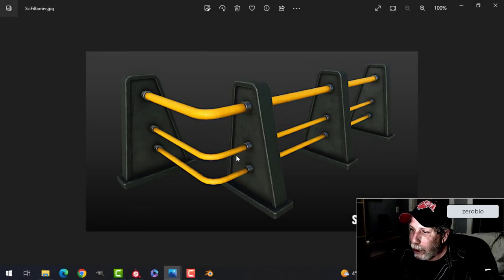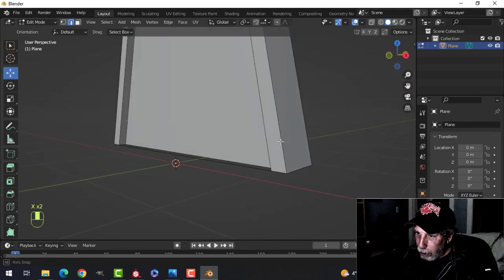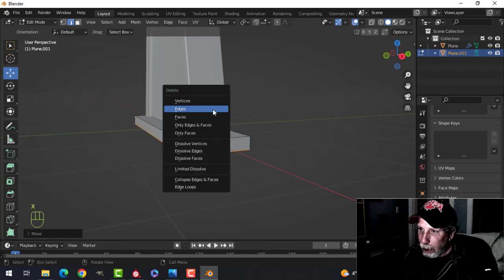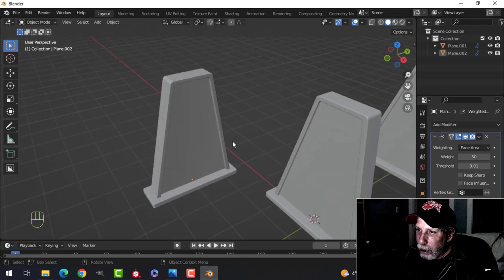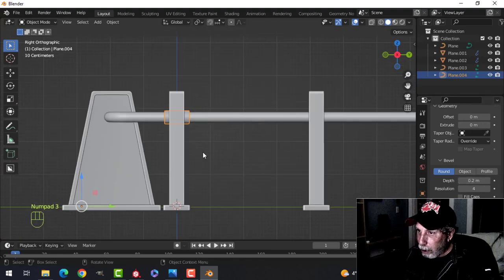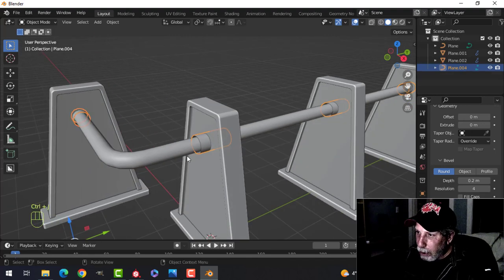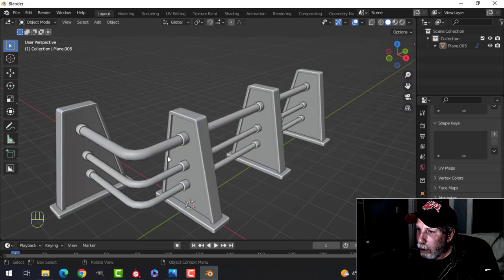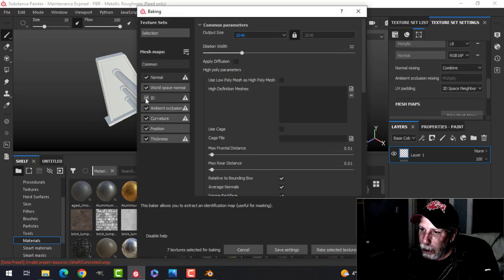BLENDER & SUBSTANCE PAINTER: SCI-FI BARRIER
Here's an easy way to model and texture a SCI-FI BARRIER.  The design is not mine, I saw it somewhere and decided to model it for you.